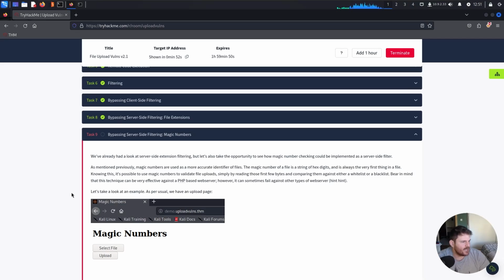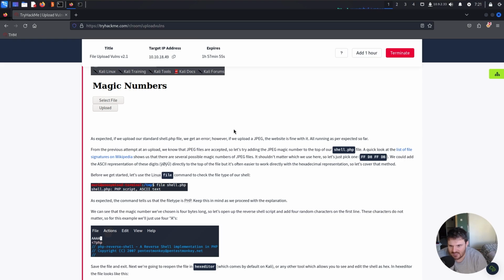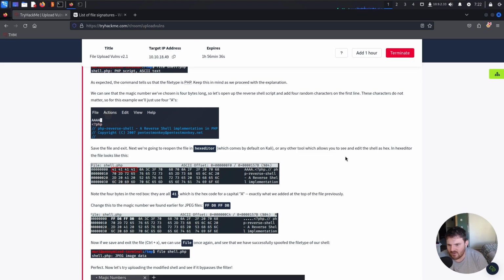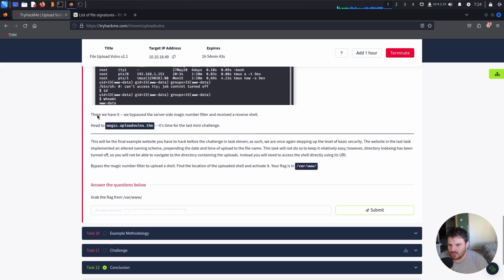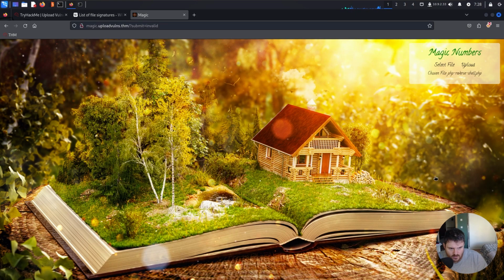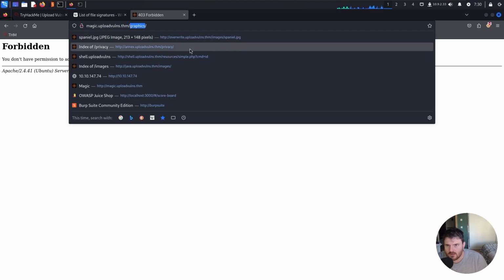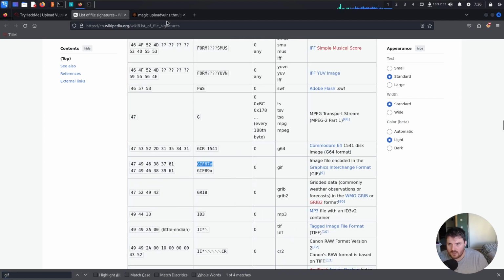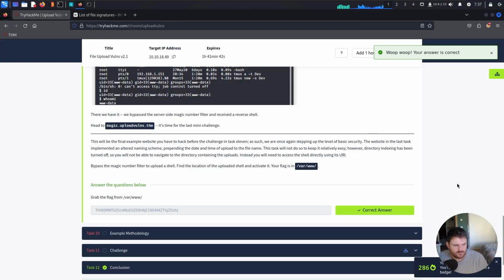Bypassing Server-Side Filtering: Magic Numbers | THM Series: Upload Vulnerabilities #9